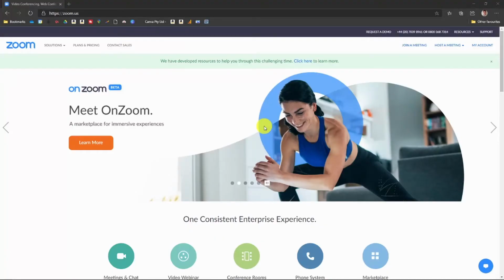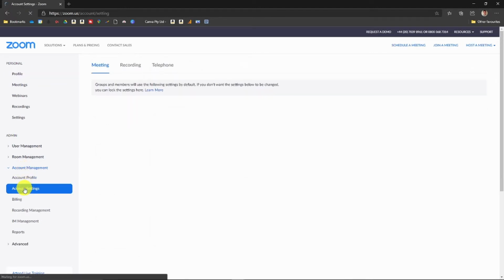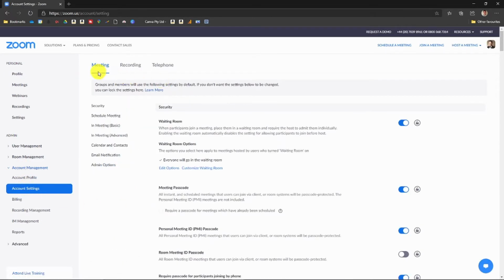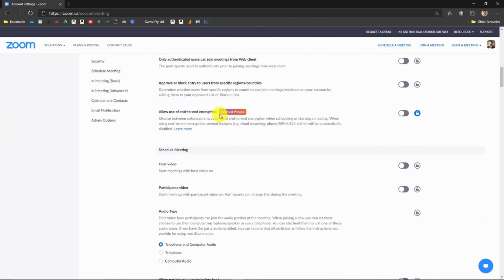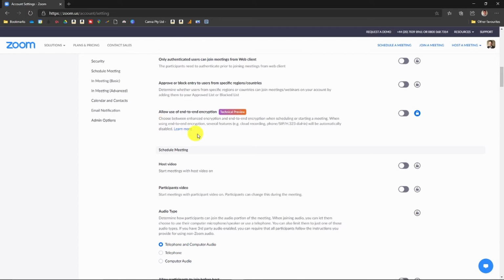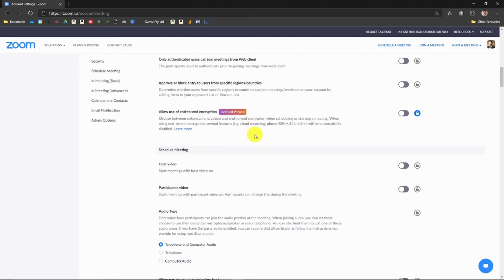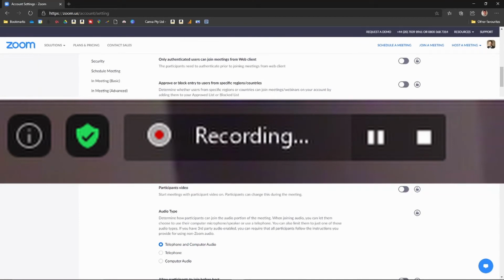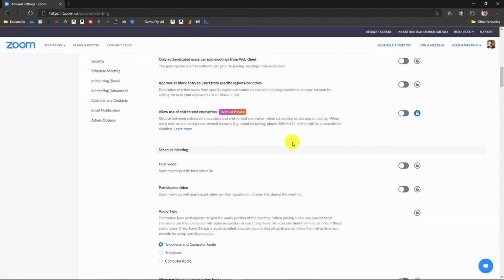How to turn on Zoom End to End Encryption | Tutorial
How to turn on Zoom End to End Encryption

Zoom recently announced the arrival of their End to End Encryption (E2EE) so here we take a look and i'll show you how to turn on Zoom End to End Encryption. This is still currently in a Technical Preview mode, but as I demonstrate, its available to free and paid accounts.